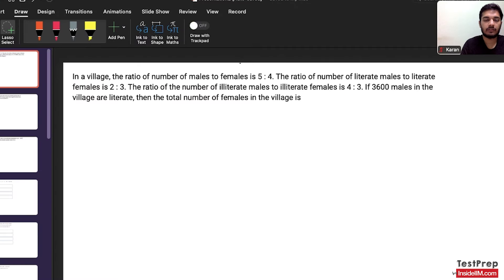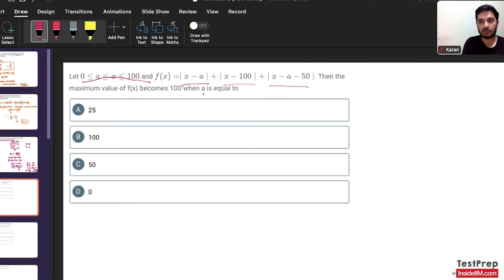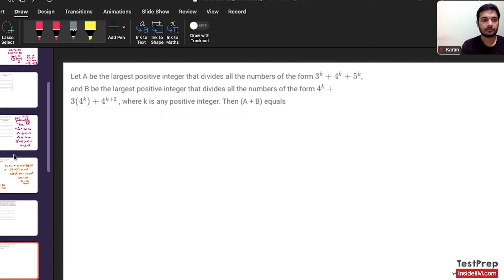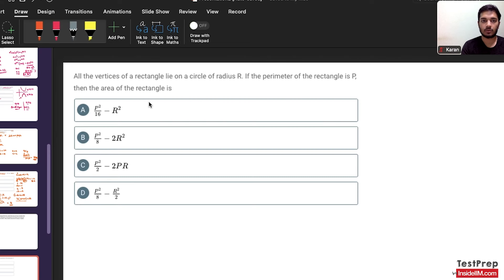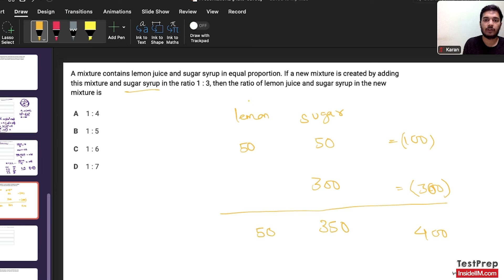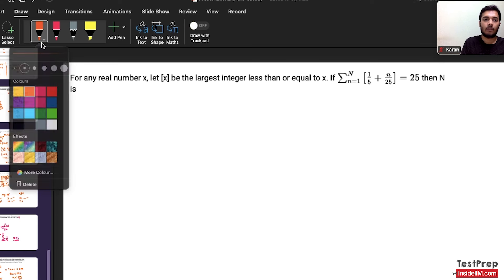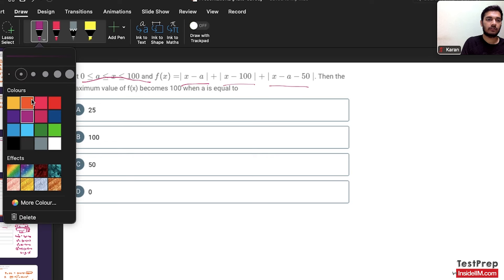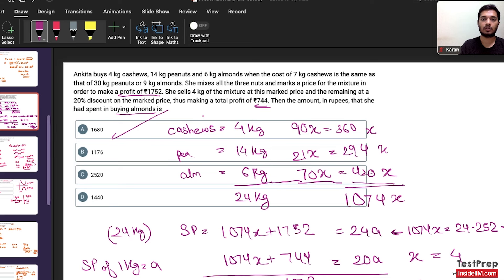How to Score 99+ Percentile in CAT 2024 Quant: Karan Agarwal, CAT 99.9 %iler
In this video,  Karan Agrawal solves the Quantitative Aptitude section from the second slot of CAT 2022. Karan, who scored an impressive 99.9 percentile overall on CAT 2023, and, shares his expert techniques for tackling Quant questions efficiently. This video provides a detailed walkthrough of various Quant problems, illustrating how to prioritize questions, manage time effectively, and approach different types of questions including ratios, averages, arithmetic progressions, and more. Perfect for CAT aspirants aiming for top percentile scores in the Quant section.

Key Highlights:
- Approach Overview: Explanation of the strategy to approach the Quant section, focusing on prioritizing questions based on difficulty and time required.
- Round-Based Strategy: Detailed discussion on solving questions in rounds - tackling easy and quick questions first, then revisiting tougher ones if time permits.

Sample Questions:
- Ratio and Proportion: Solving a question involving ratios of males to females and their literacy levels.
- Averages: Working through a problem on the average weight of students.
- Arithmetic Progression: Handling a question on the nth term of an arithmetic progression.
- Time, Speed, and Distance: Solving a problem involving two trains travelling towards each other.
- Mensuration: Finding the area of a trapezium.
- Complex Questions: Tips on handling lengthier and more complex arithmetic questions by using elimination and approximation techniques.

This summary provides an organized and concise overview of Karan Agrawal's video on mastering the Quantitative Aptitude section from CAT 2022, designed to help viewers quickly grasp the essential strategies and tips for success.